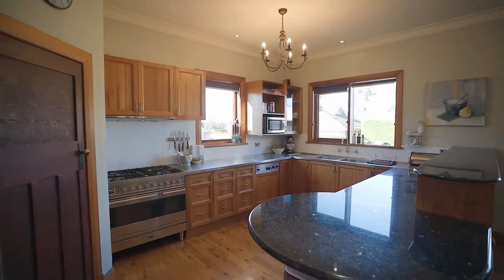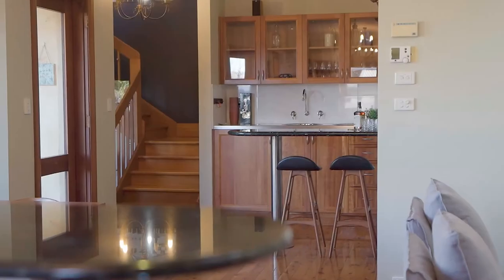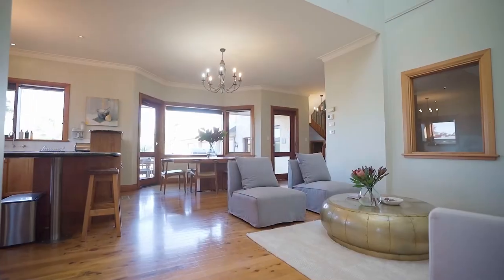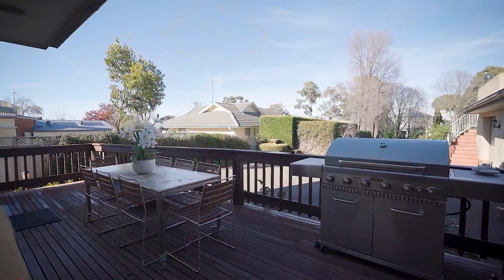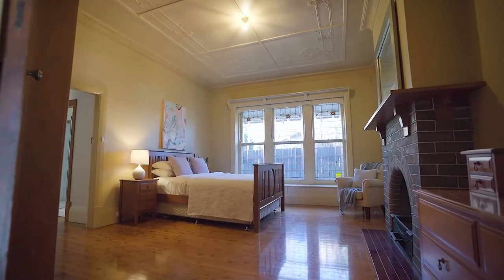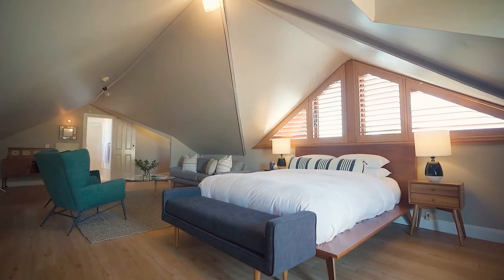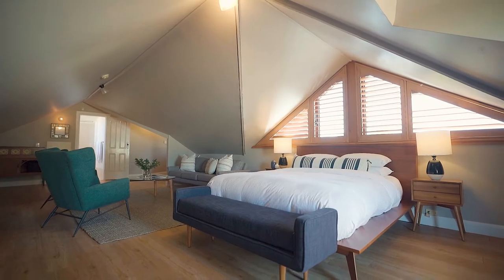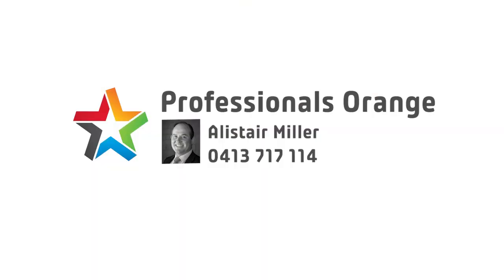""Wendouree" 68 Byng St Orange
'Wendouree' is one of Orange's most magnificent & significant heritage homes!
Built by merchant Samuel George West in 1908, 'Wendouree' is a property of grand scale set on half an acre of beautiful gardens and just a short walk to the CBD.
The home has been meticulously maintained with many original features including parquetry flooring. The home combines heritage warmth with modern functionality. There are 5 generous bedrooms, 2 with ensuite bathrooms a family bathroom and guest powder room.
The home features multiple functional living spaces from the formal living and dining rooms to an outdoor 'alfresco' area and elevated deck. The high spec kitchen is perfectly positioned to connect the generous living spaces with an additional bar and meal area for informal occasions. The original stables have been brilliantly re-purposed to seamlessly connect with the home. The self-contained loft guest wing/parents retreat sits above a triple lock-up garage.
'Wendouree' also features a vogue style study, music room and a cellar. The extensive gardens have been created for low maintenance beauty with a strong sense of privacy.

This is only the third time in its 100+ year history that the home has been offered for sale.